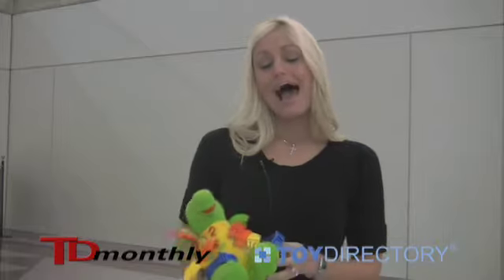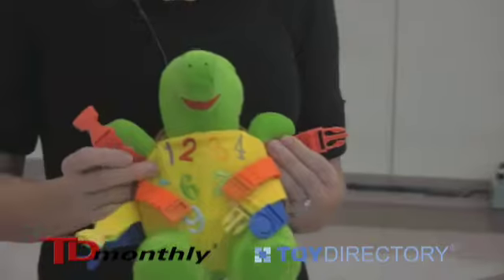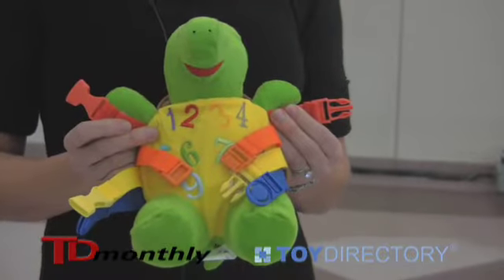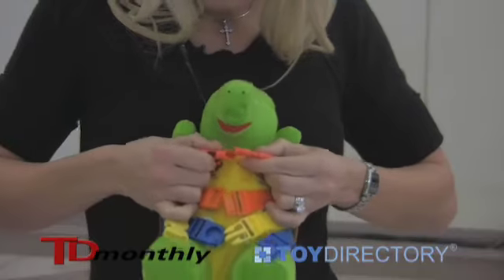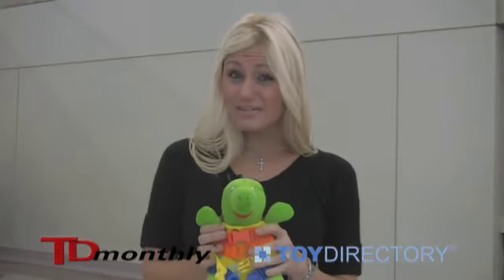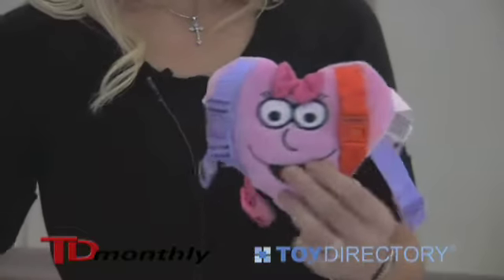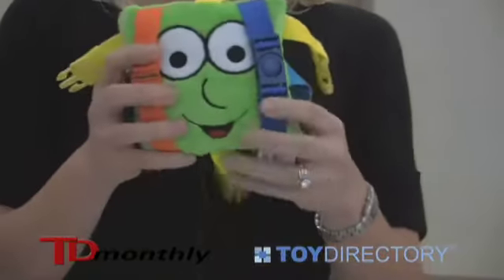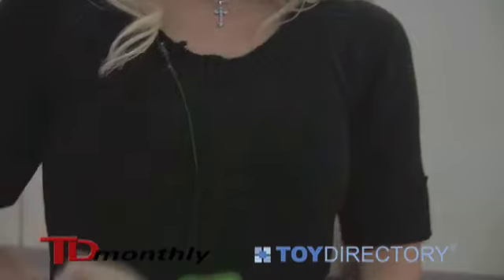BuckleToys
This infant toy helps them develop motor skills by opening and closing buckles. Publisher: Bob Naimi. Director of Videography: Alison Marek.